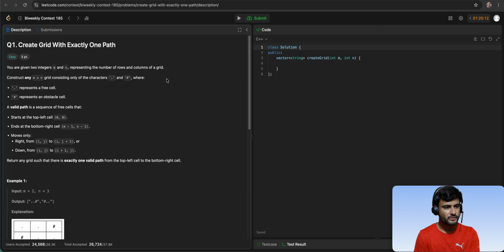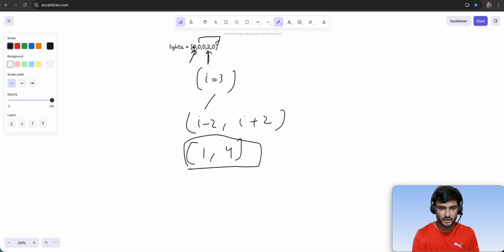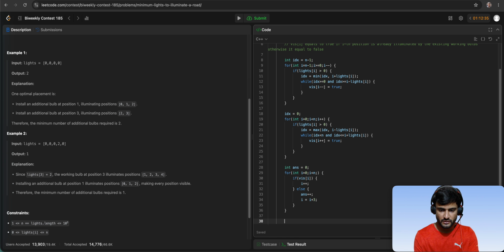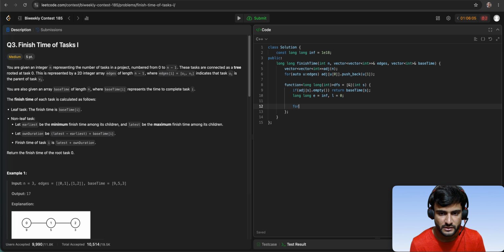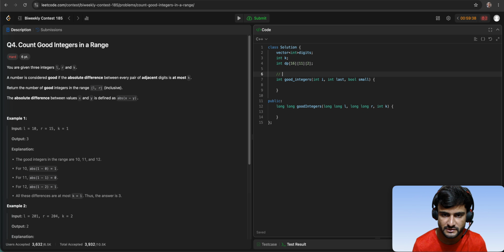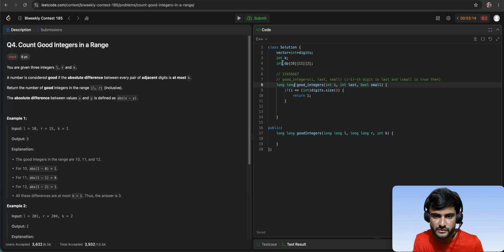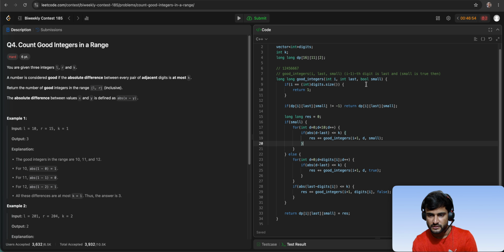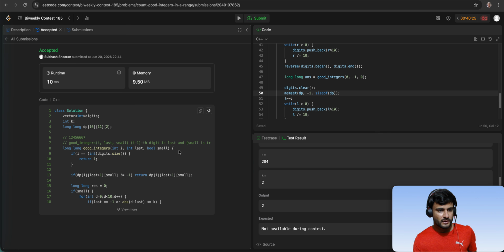How to Solve LeetCode Biweekly Contest 185 (4/4 Problems Explained)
Master LeetCode Biweekly Contest 185! (4/4 Complete Solutions & Logic)
Welcome back to Codewalk With Subhash Sheoran! In this video, I provide in-depth, step-by-step walkthroughs and C++ solutions for all four problems from LeetCode Biweekly Contest 185.
Struggling with grid game logic, optimal illumination, task scheduling, or integer counting? I've got you covered with clear explanations of the problems, the logic to solve them efficiently, and clean code implementation.

Code Links:
Problem 1. Create Grid With Exactly One Path
Problem 2. Minimum Lights to Illuminate a Road
Problem 3. Finish Time of Tasks I
Problem 4. Count Good Integers in a Range

🔥 TIMESTAMPS 🔥
0:00 - Introduction & Contest Overview
0:15- Problem 1: Create Grid With Exactly One Path
3:20 - Problem 2: Minimum Lights to Illuminate a Road
14:27 - Problem 3: Finish Time of Tasks I
21:22- Problem 4: Count Good Integers in a Range